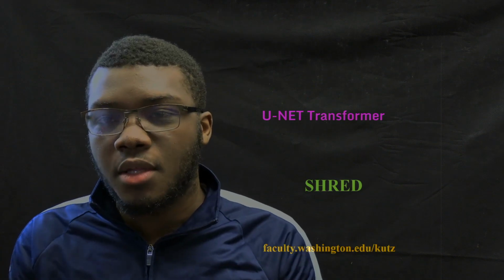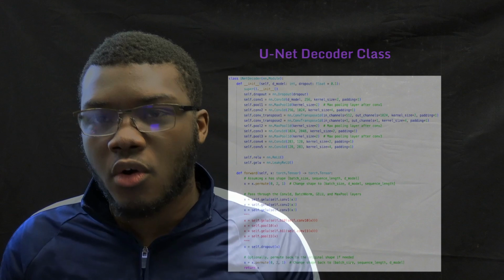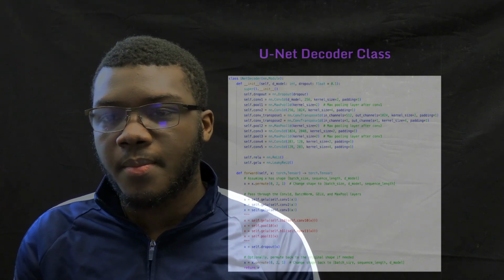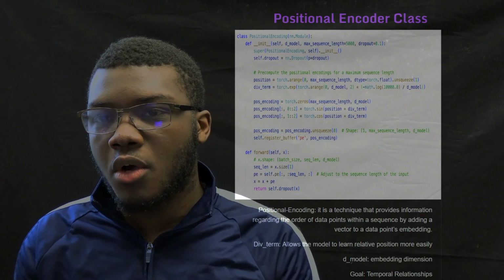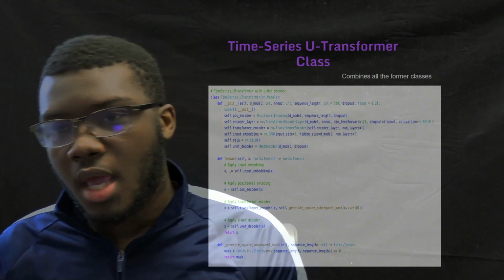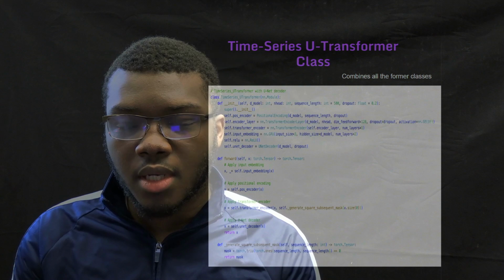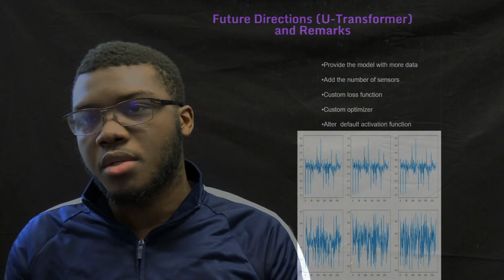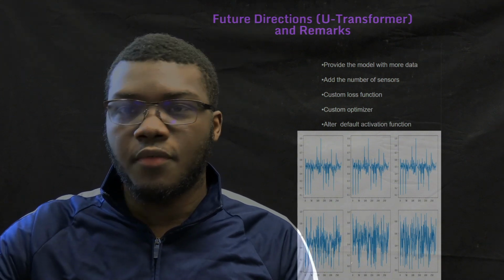SHRED 4 Transformers & UNet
SHRED:  SHallow REcurrent Decoders

SHRED is a decoding only strategy mapping sparse measurements to full state-space estimates using a temporal sequence model whose latent space decodes to a state-space representation.

1.  SHRED Overview

2.  SHRED for Sensing

3.  SHRED with SINDY and Koopman

4.  SHRED with transformers and UNET

5.  SHRED for reduced order modeling (SHRED-ROM)

6.  SHRED for Nuclear reactor digital twins

7.  PySHRED open source package